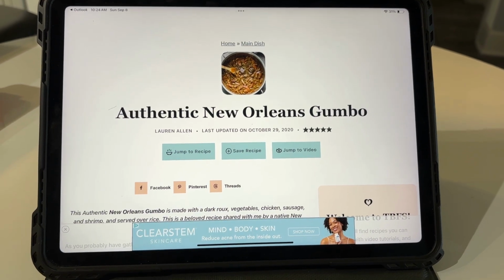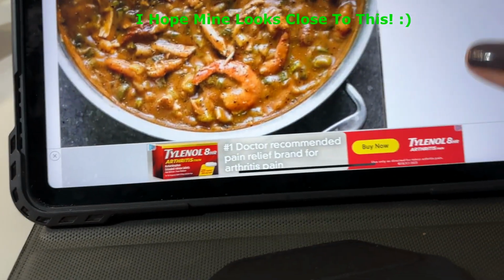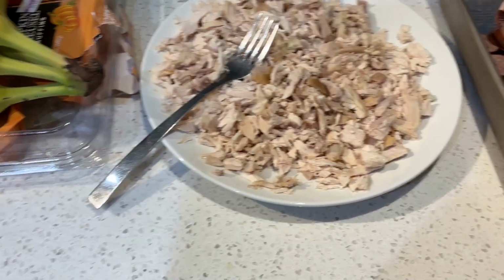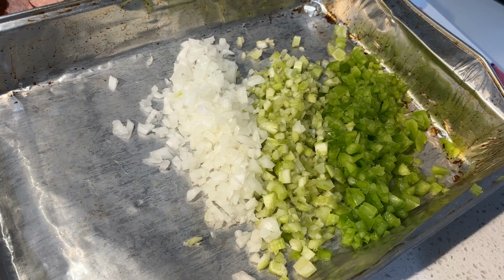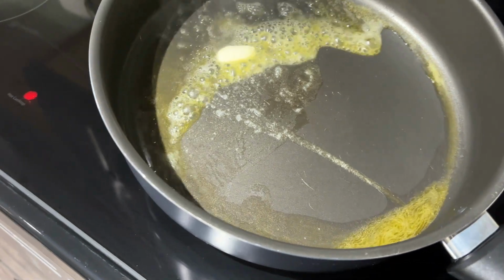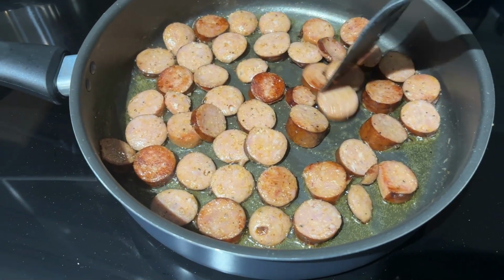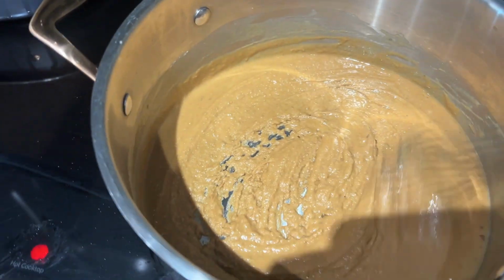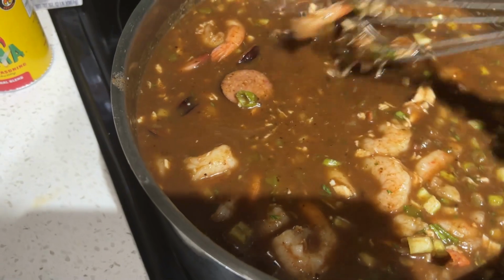How To Make New Orleans Gumbo! NOT a Quick and Easy Meal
Welcome to JeanHomeDecorNMore.  In today's video, watch as I show you how I make New Orleans Gumbo.  It's GOOD, but it is definitely NOT quick and easy.  Check out some of my other videos too.  I feature videos about home decor, retail walkthroughs, collabs, diys, and more @jeanhomedecornmore